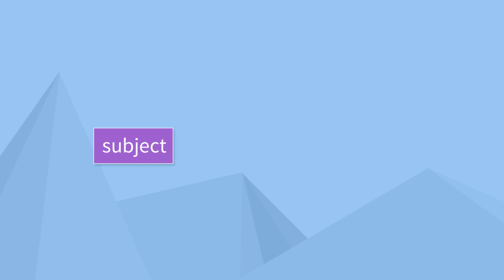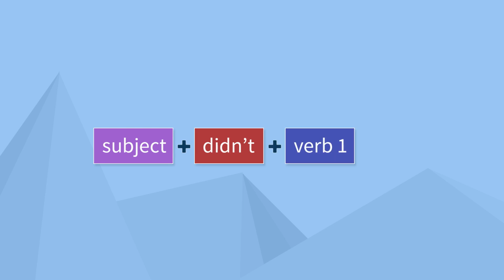Past Simple Tense | English Grammar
The Past Simple Tense Explained!

Learn about the past simple tense with The Next Gen Guide to English Grammar.

We use the past simple for completed actions, and facts and generalisations in the past.

Usage 1: Completed actions
Positive:  subject + verb 2
Example: He played football.

Negative:  subject + didn’t + verb 1
Example: He didn’t play football.

Question:  Did + subject + verb 1
Did he play football?

Usage 2: Facts and generalisations
Example: She liked chips when she was younger.

Example: She didn’t like chips when she was younger.

Example: Did she like chips when she was younger?

Regular verbs:
Positive Form
I arrived.
He arrived.
She arrived.
It arrived.
You arrived.
We arrived.
They arrived.

Negative Form
I didn’t arrive on time.
He didn’t arrive.
She didn’t arrive.
It didn’t arrive.
You didn’t arrive.
We didn’t arrive.
They didn’t arrive.

Question Form
Did I arrive?
Did he arrive?
Did she arrive?
Did it arrive?
Did you arrive?
Did we arrive?
Did they arrive?

Irregular verbs:
Positive Form
I left.
He left.
She left.
It left.
You left.
We left.
They left.

Negative Form
I didn’t leave.
He didn’t leave.
She didn’t leave.
It didn’t leave.
You didn’t leave.
We didn’t leave.
They didn’t leave.

Question Form
Did I leave?
Did he leave?
Did she leave?
Did it leave?
Did you leave?
Did we leave?
Did they leave?

The verb ‘to be’
Positive Form:
I was.
He was.
She was.
It was.
You were.
We were.
They were.

Negative Form
I wasn’t.
He wasn’t.
She wasn’t.
It wasn’t.
You weren’t.
We weren’t.
They weren’t.

Question Form
Was I?
Was he?
Was she?
Was it?
Were you?
Were we?
Were they?